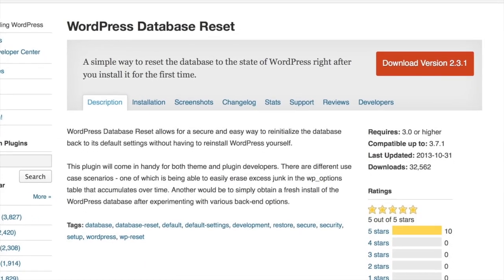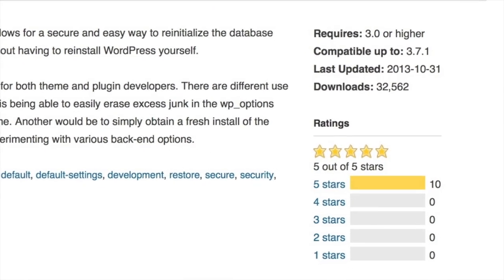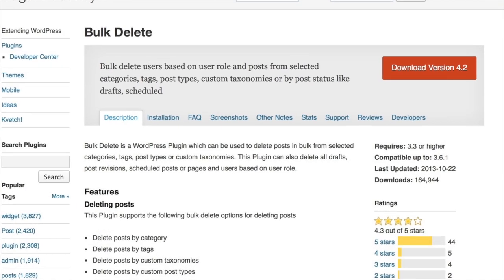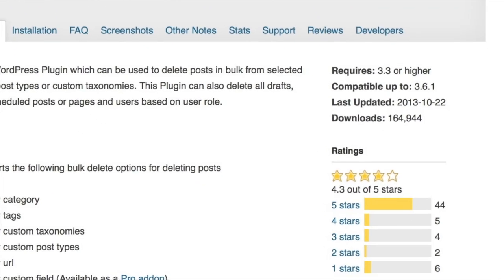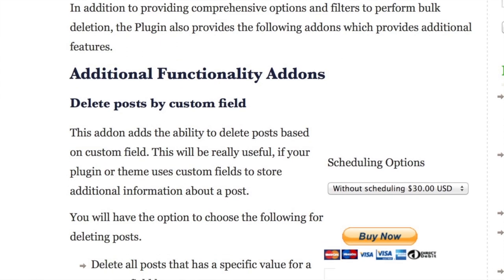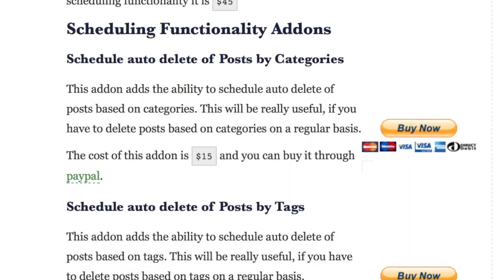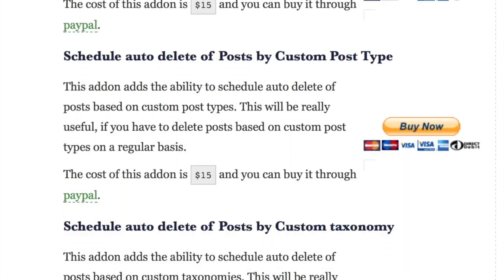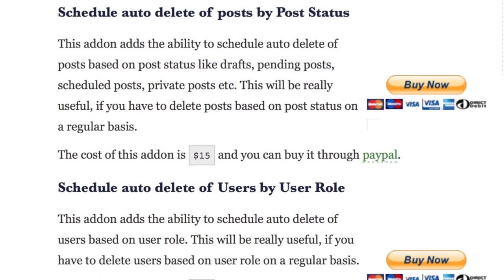Reset a WordPress website with Bulk Delete and WordPress Database Reset - PressThis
Have you ever wanted to start fresh with a WordPress install? Maybe you just needed to clean the pipes. Perhaps you wanted to test something on a local host with a fresh WordPress install? The two plugins we look at today allow you to do just that.